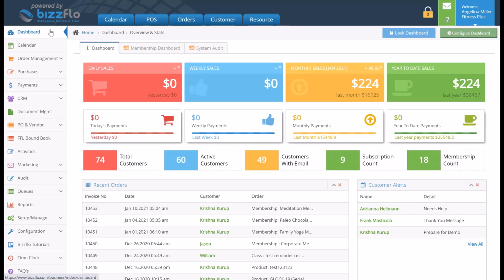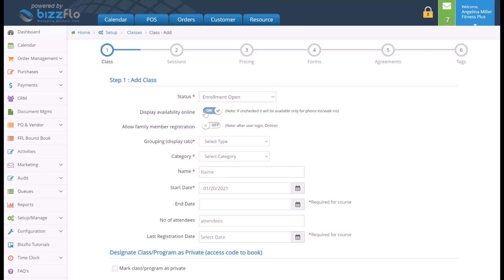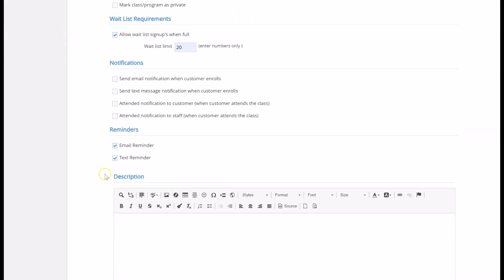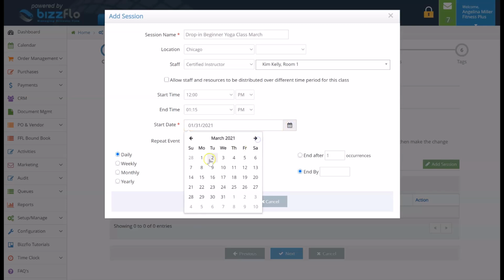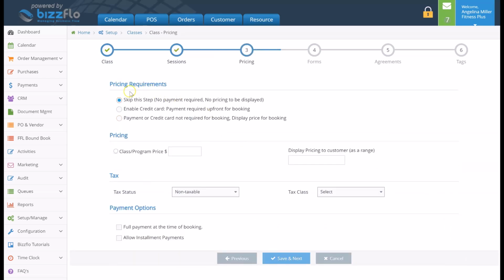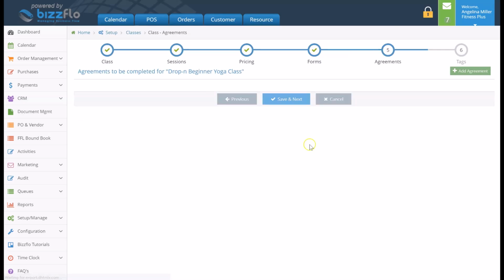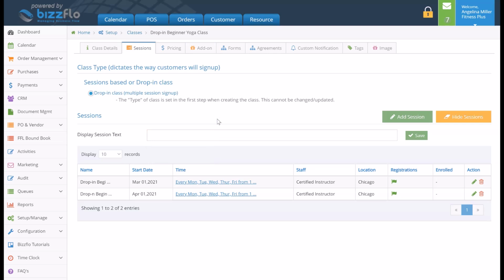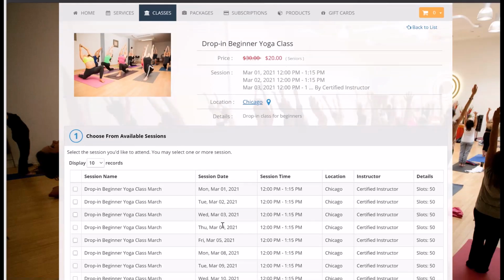How to Create Session based or Drop in Classes